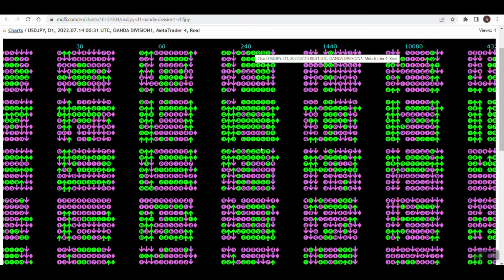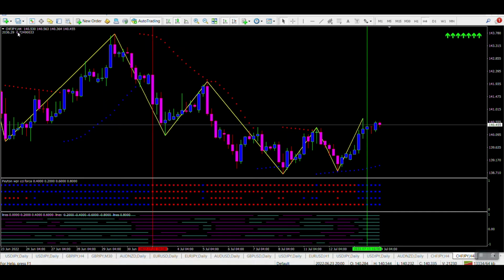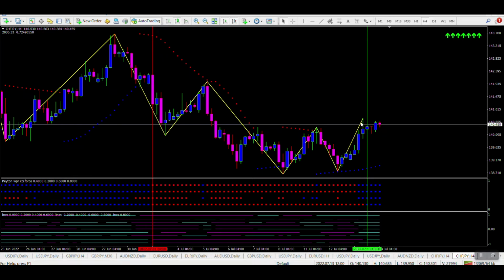chfjpy 240 when the counting is done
this is the easiest way for me to answer some questions on enivids site. h